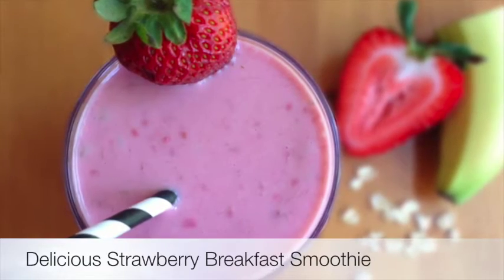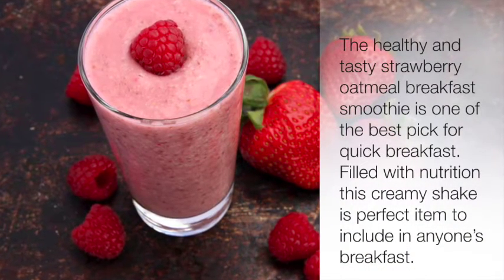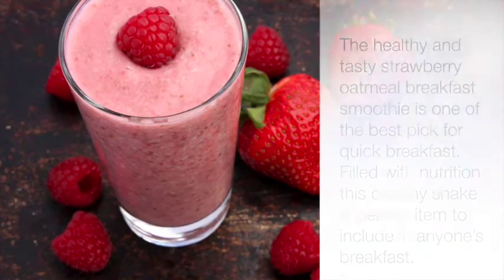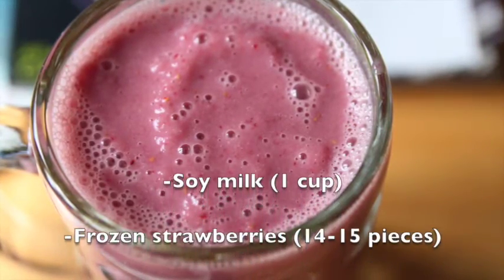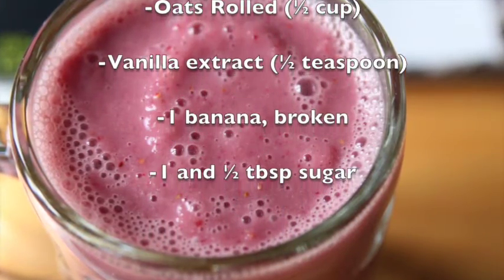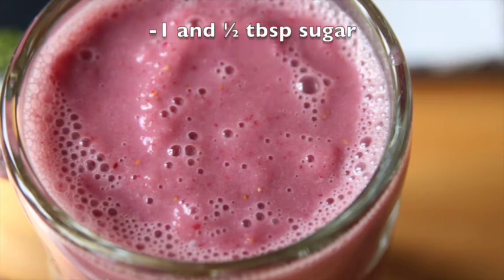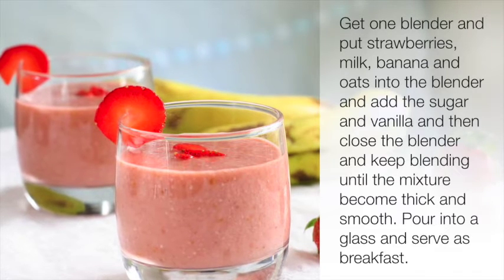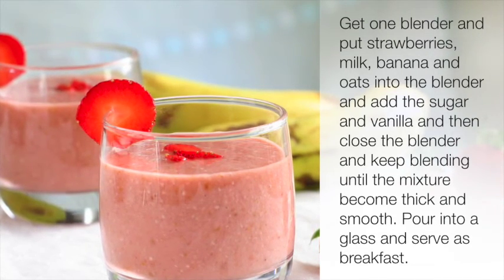Delicious Strawberry Breakfast Smoothie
The healthy and tasty strawberry oatmeal Breakfast smoothie is one of the best pick for quick breakfast. Filled with nutrition this creamy shake is perfect item to include anyone’s breakfast.

Ingredients:
-Soy milk (1 cup)
-Frozen strawberries (14-15 pieces)
-Oats Rolled (½ cup)
-Vanilla extract (½ teaspoon)
-1 banana, broken
-1 and ½ tbsp sugar

Direction:
Get one blender and put strawberries, milk, banana and oats into the blender and add the sugar and vanilla and then close the blender and keep blending until the mixture become thick and smooth. Pour into a glass and serve as breakfast.